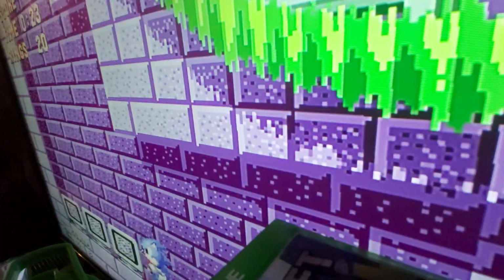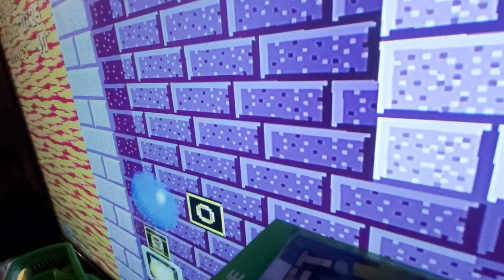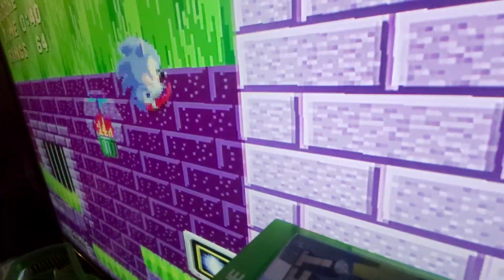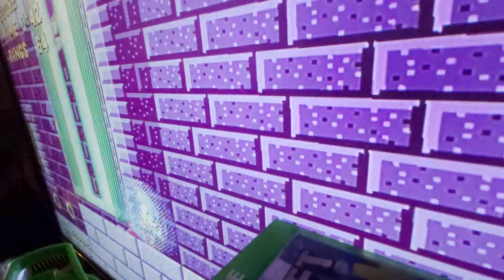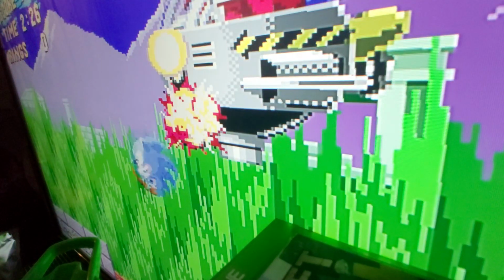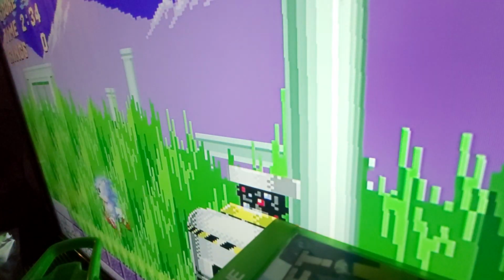Sonic the Hedgehog Sega Mega Drive Part 2 Marble Zone